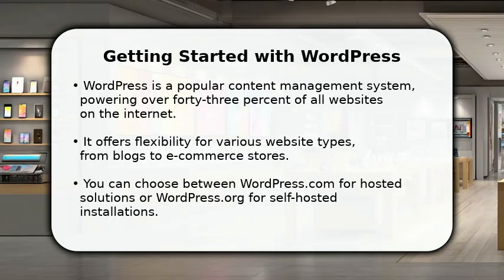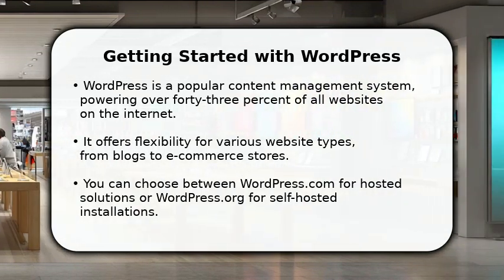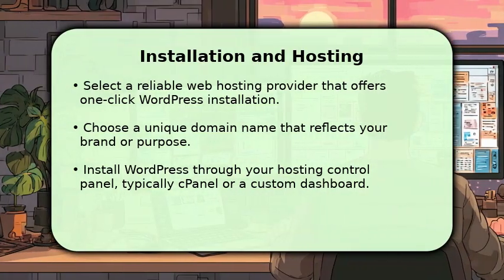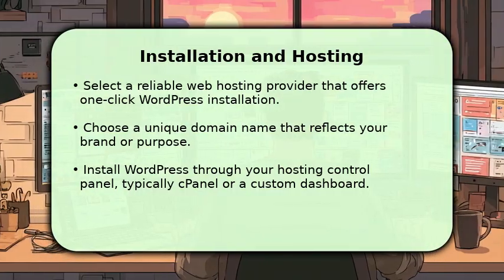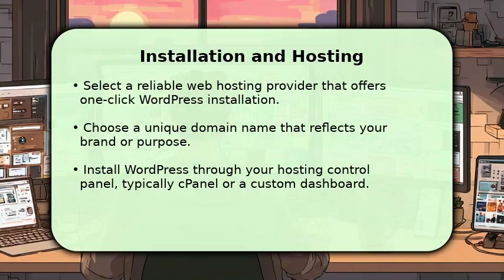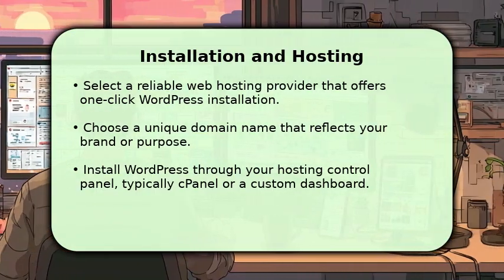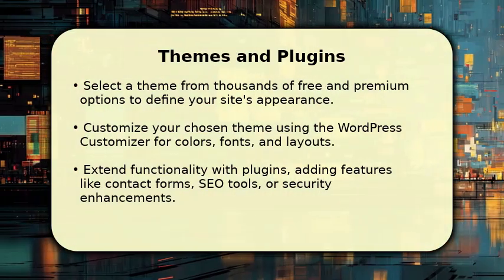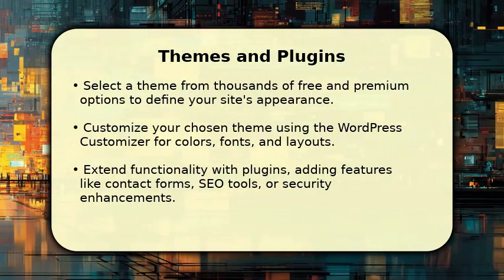How to Use WordPress to Build a Website (UPDATED 2025)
▸ :^) Are you looking to create a professional website without any coding knowledge? This comprehensive guide will walk you through exactly how to use WordPress to build a website from scratch, empowering you to establish a strong online presence. Whether you're launching a personal blog, an online portfolio, or a robust business platform, WordPress offers a powerful and flexible solution. We'll cover everything you need to know, from selecting a hosting provider and installing WordPress, to choosing and customizing a theme, adding essential plugins, and publishing your content. Discover the simplicity of this leading content management system and learn step-by-step how to launch your very own custom website efficiently. This beginner-friendly tutorial provides all the tools and insights necessary to create a beautiful and functional website for any purpose.